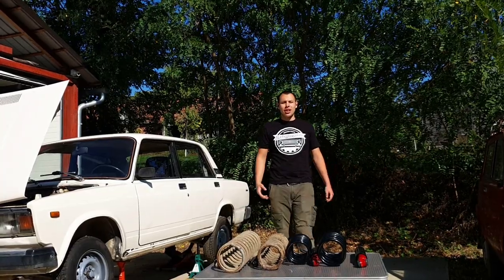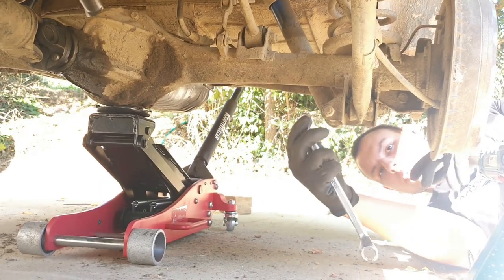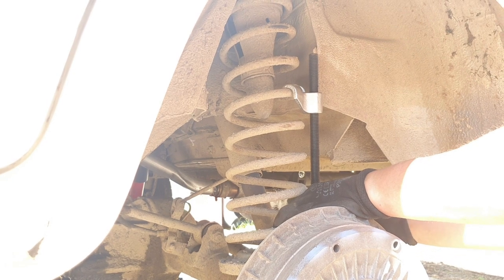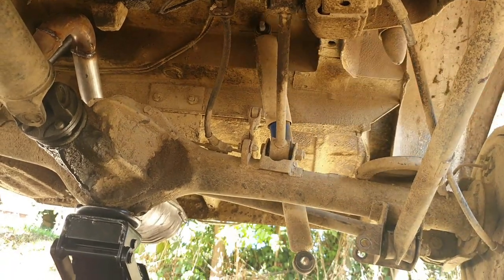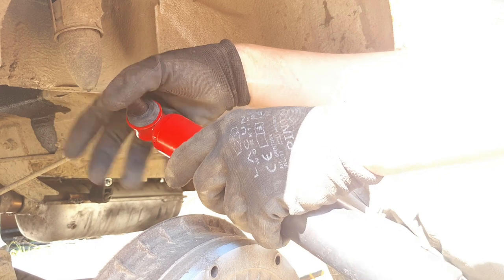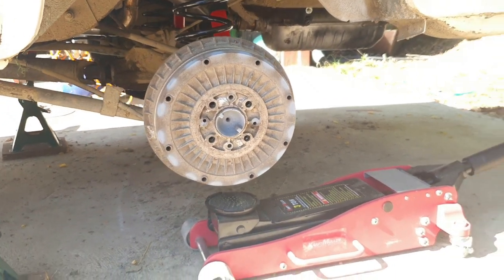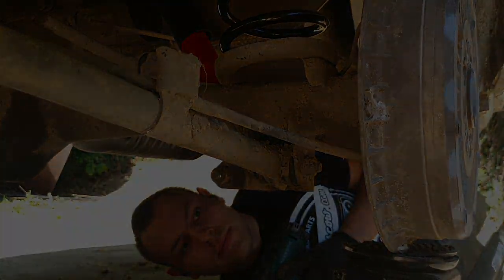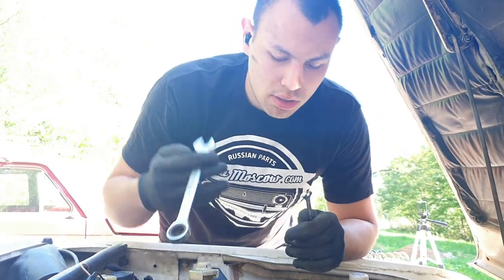Lada Moscow x Leo Plukavec, Croatia # Part 3 - How to install lowering kit on LADA 2107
Suspension lowering kit for LADA 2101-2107 is one of our most popular products and possibly one of the most fashionable one. In this video Leo will show you how to install the kit on a classical LADA.